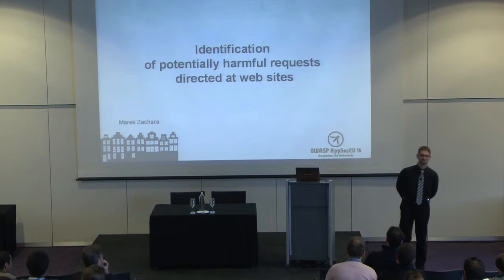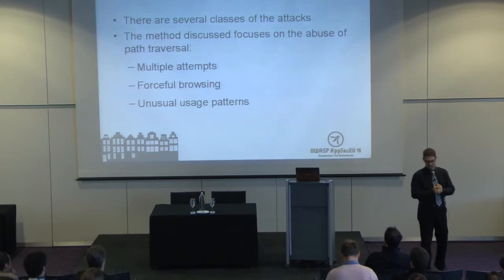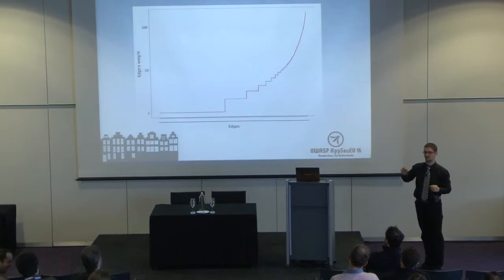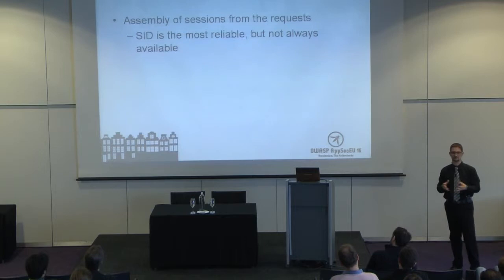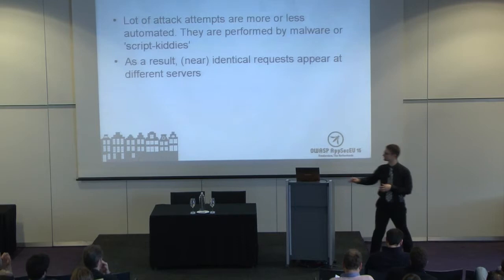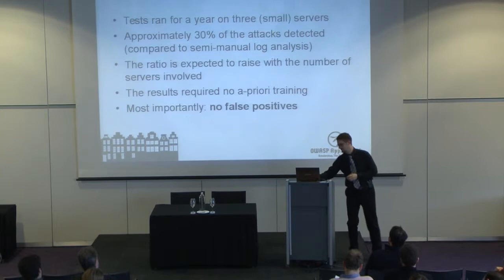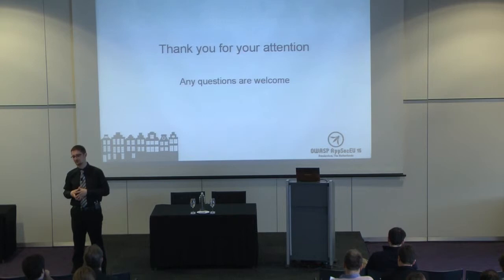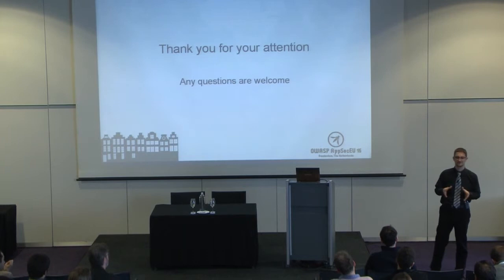AppSec EU15 - Marek Zachara - Collective Detection Of Harmful Requests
Marek Zachara
Collective Detection Of Harmful Requests